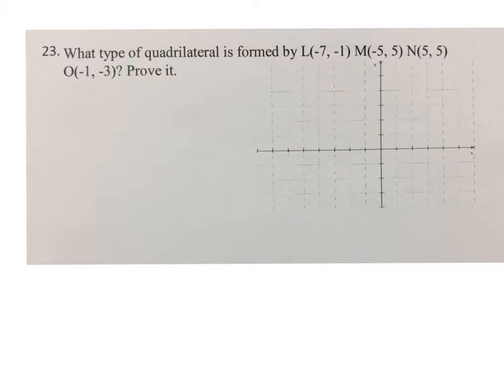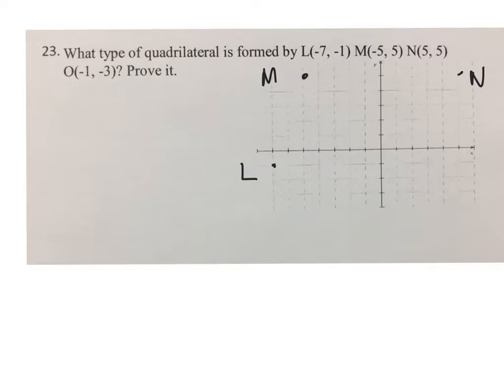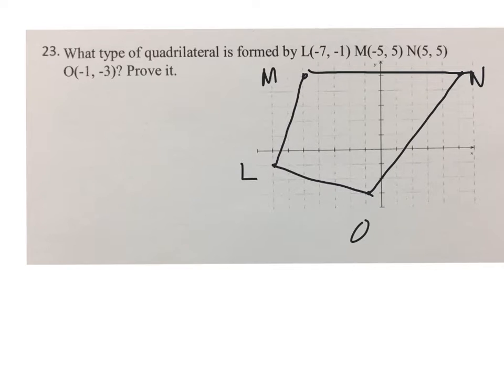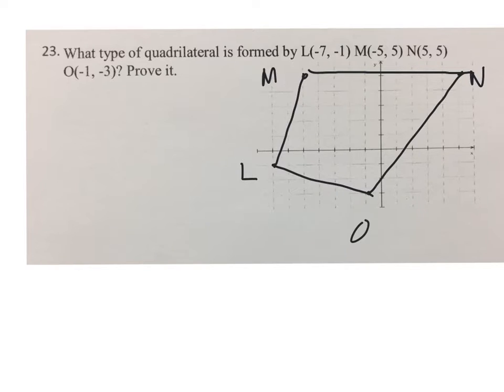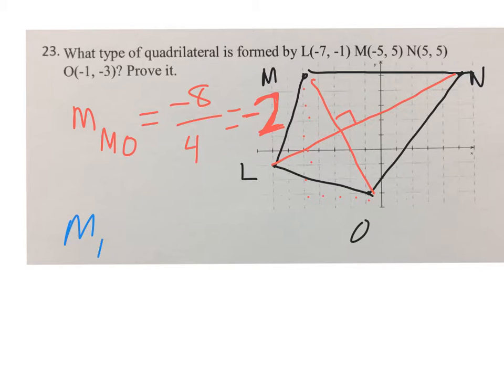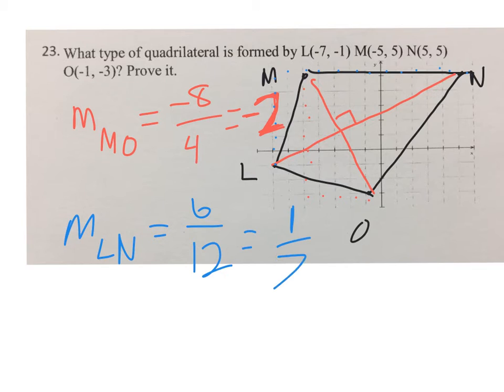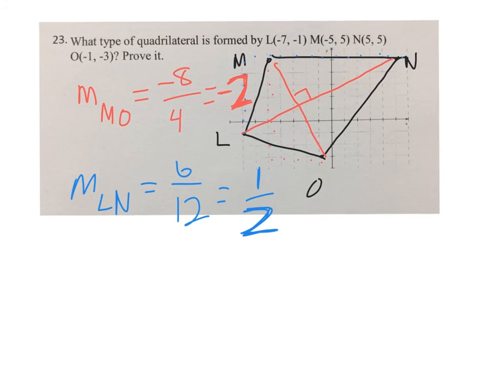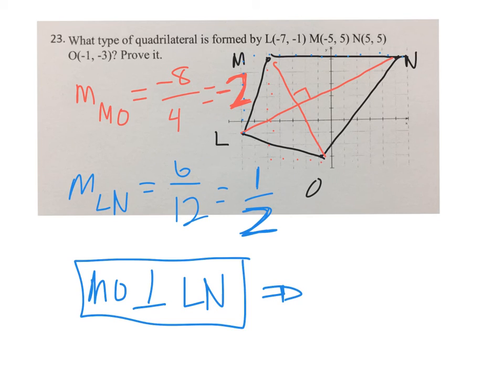Parallelogram review #23 prove quad kite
Given four coordinate points, we prove that the shape is a kite.